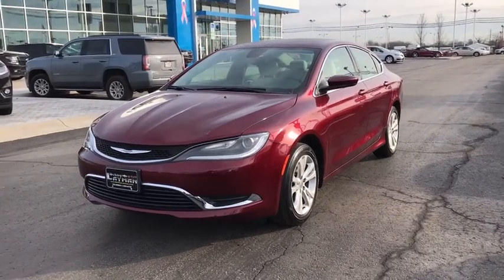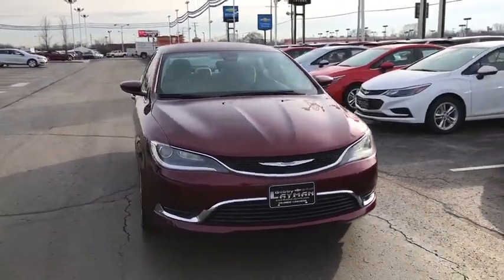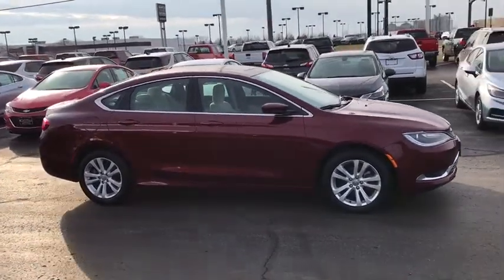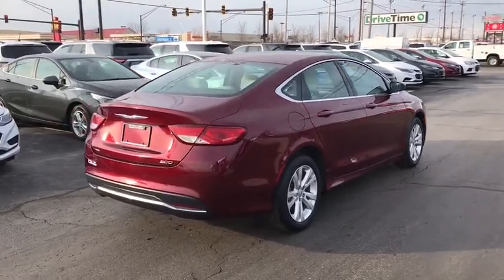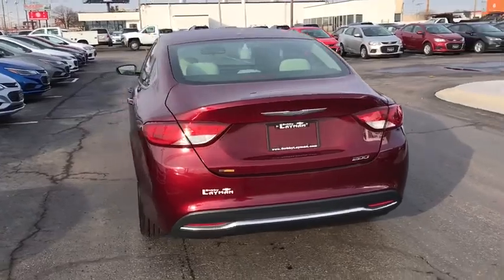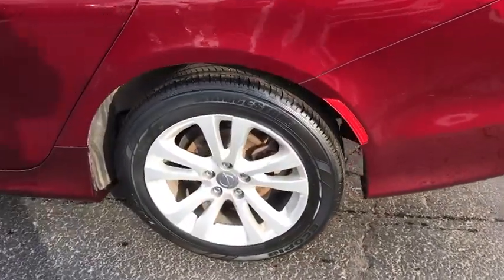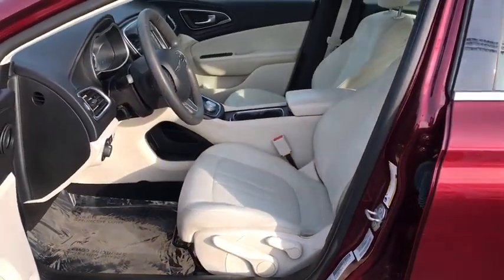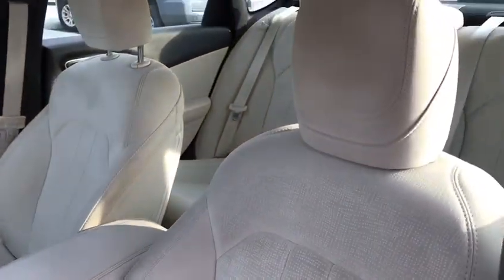2015 Chrysler 200 Columbus, London, Springfield, Hilliard, Dublin, OH P679522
2015 Chrysler 200